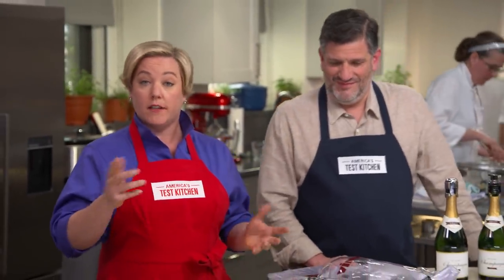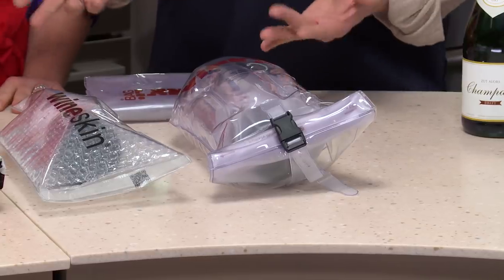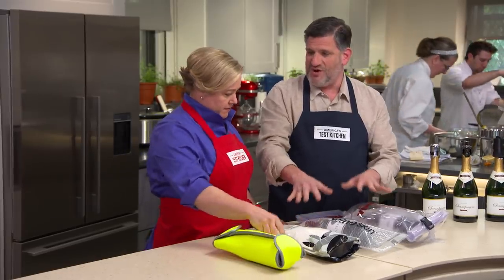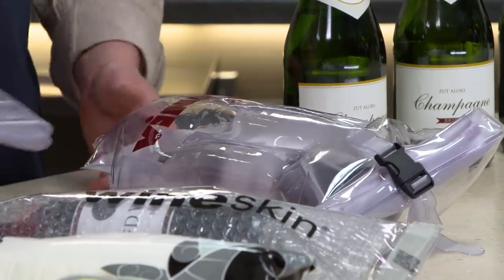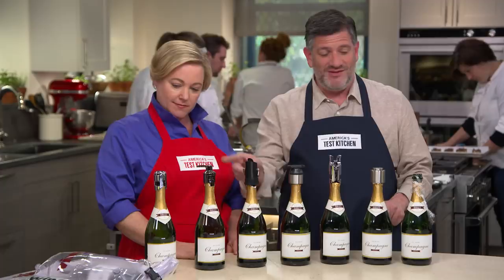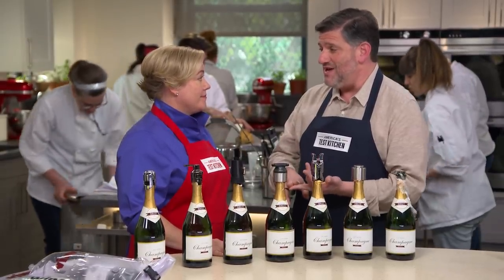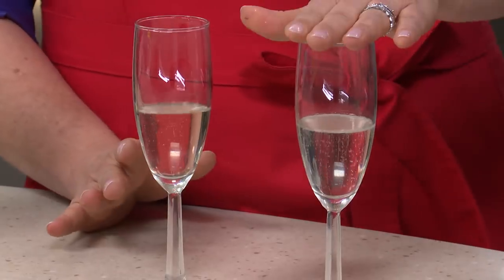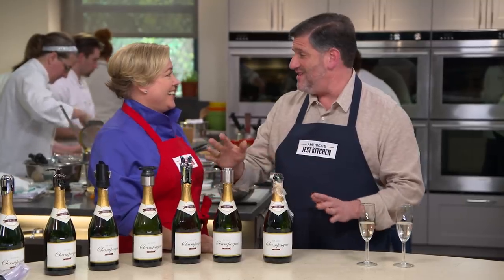The Best Wine Gadgets: Travel Bags and Champagne Savers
If you like to travel with wine or can't always finish a bottle of champagne, Adam has wine gadget recommendations for you.